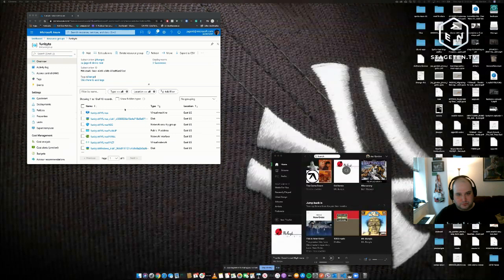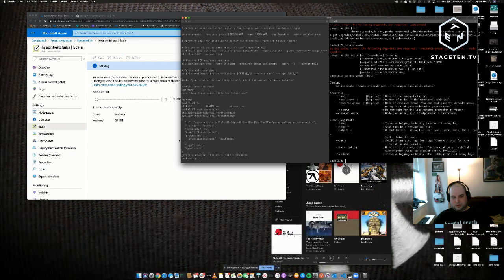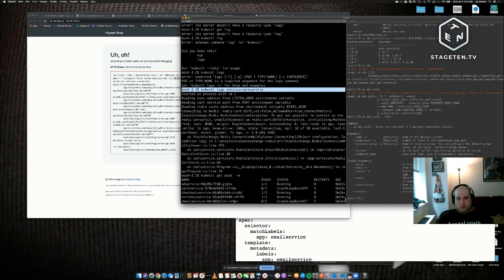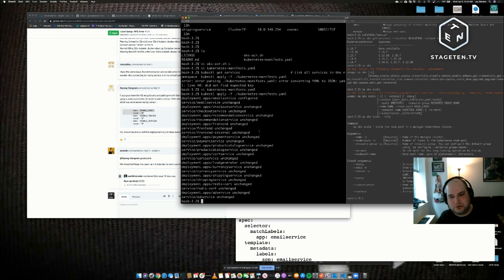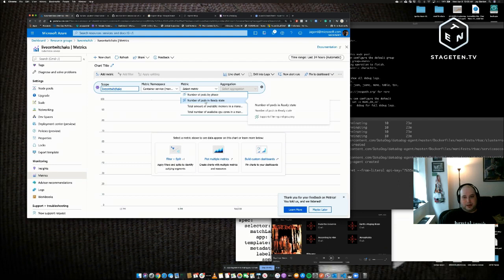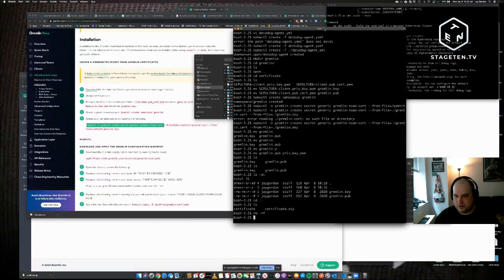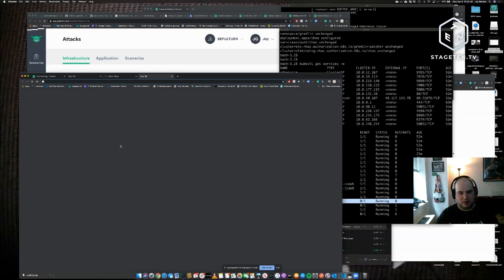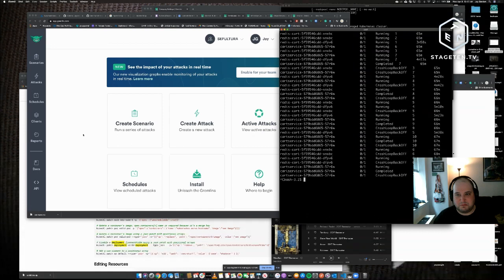Azure Twitch Stream - Jay Gordon - 4/8/2020 - Kubernetes, Datadog, Chaos Engineering w/ Gremlin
Microsoft Azure Cloud Advocate Jay Gordon shares with you in this twitch how to begin working with Azure Kubernetes Service (AKS). Jay then installs a microservices application, shows you the different features within AKS and how to deploy your application.  Once the app is deployed, Jay shows you different ways to monitor and determine the reliability of services.  --